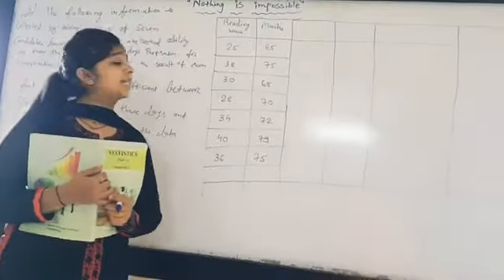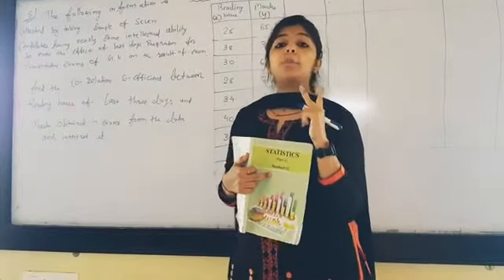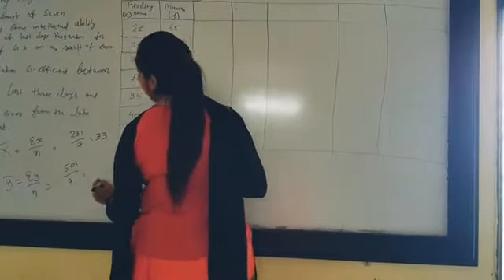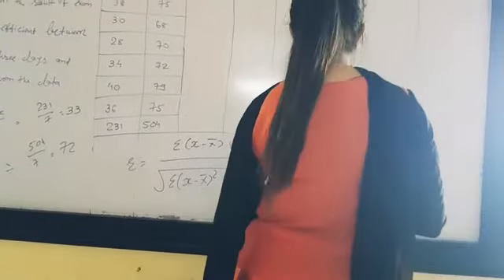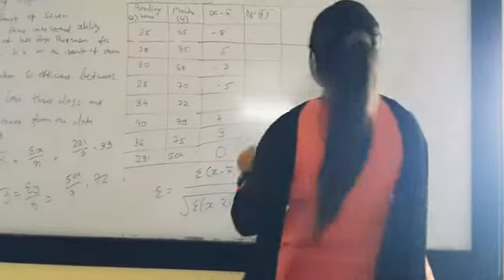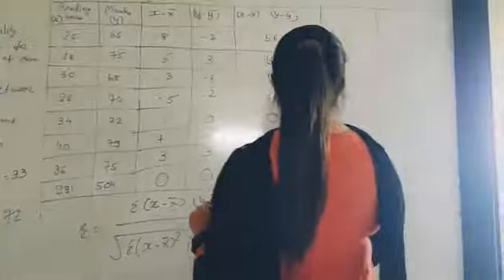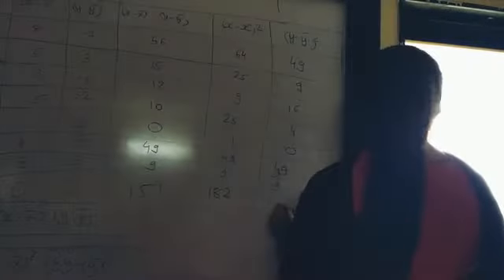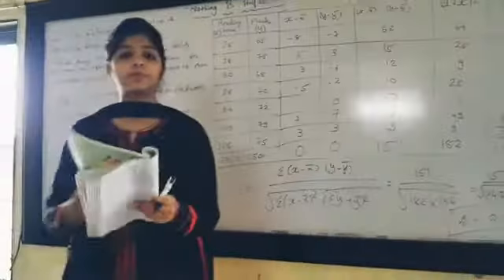20-8 Std 12th statistics CH 2 by shivani ma'am